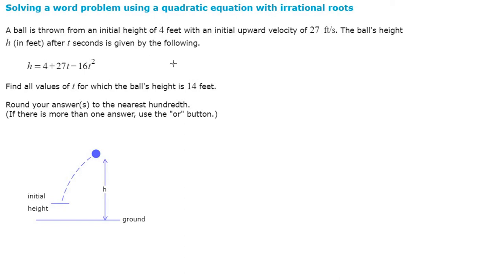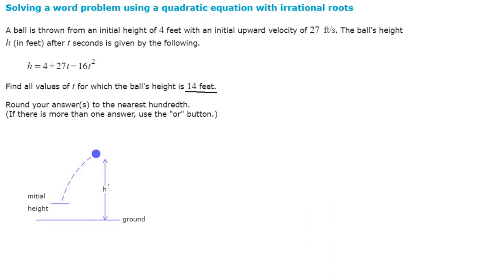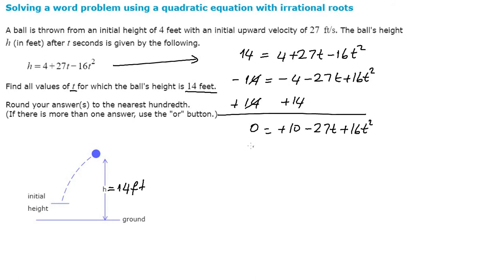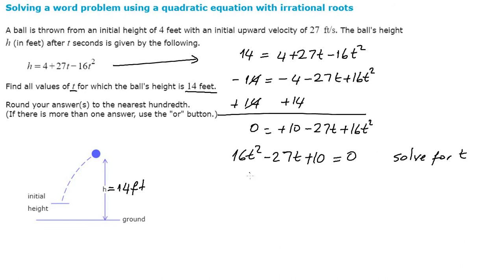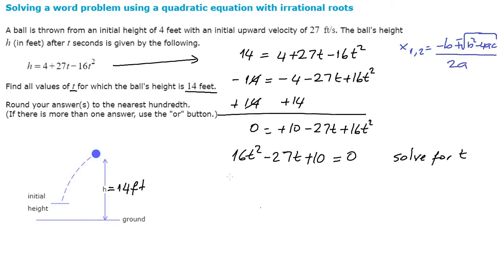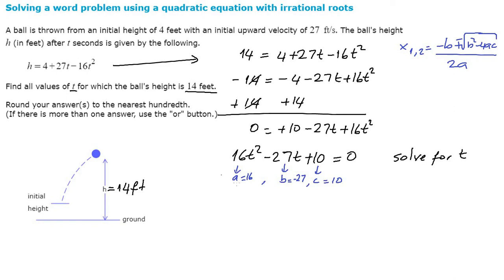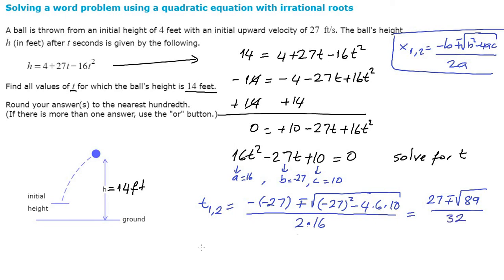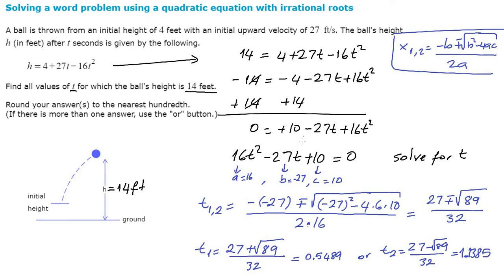Solving a word problem using a quadratic equation with irrational roots